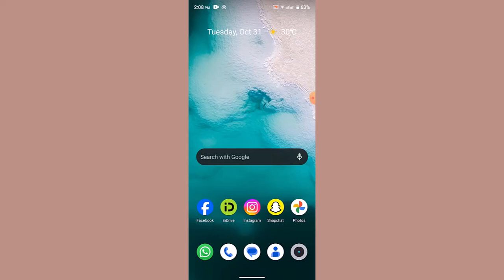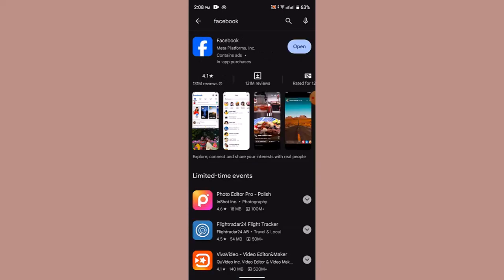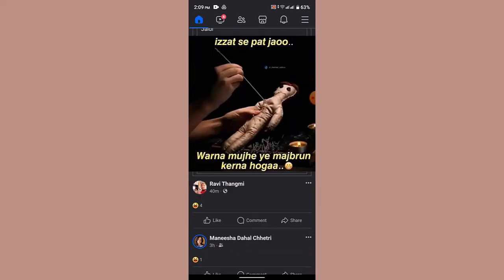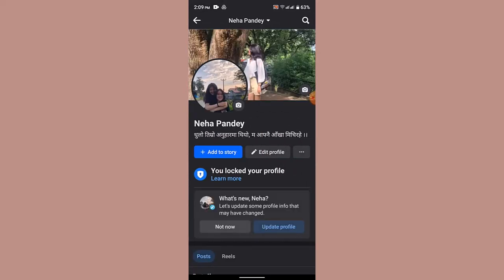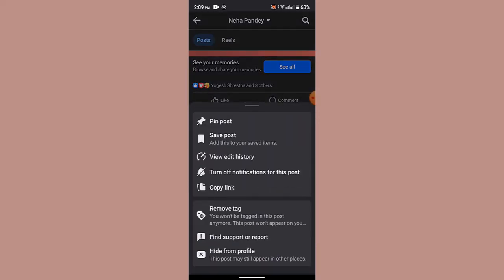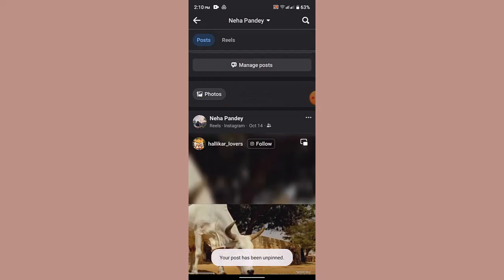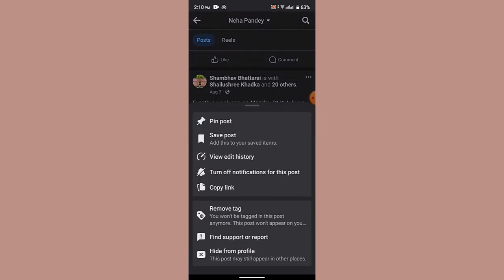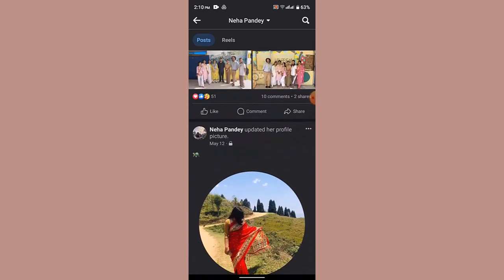How to Pin a Post on Facebook - 2023 !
This video guides you in an easy step-by-step process to pin a post on Facebook.

Chapters / Timestamps
0:00 Intro
0:16 Update
0:27 Pin post on fb
1:31 Outro